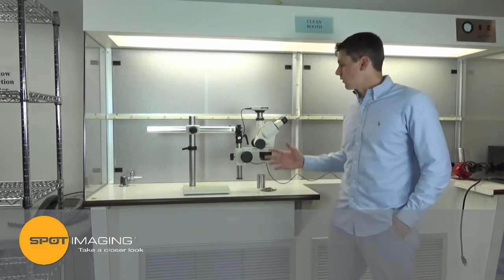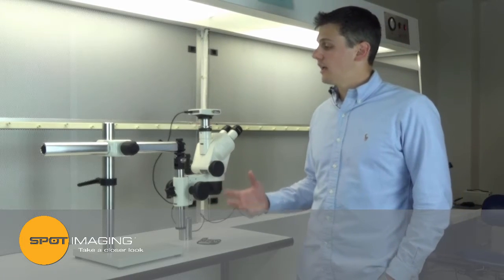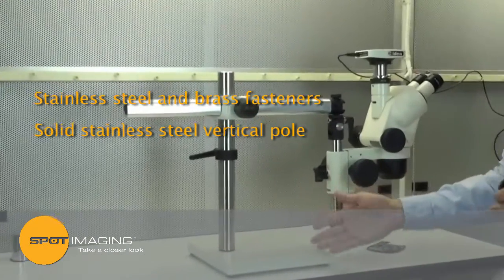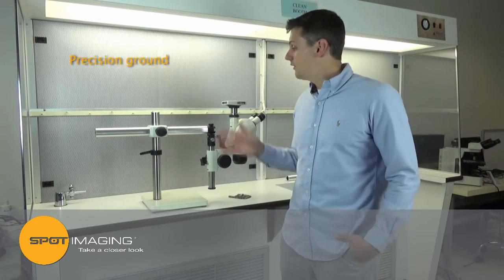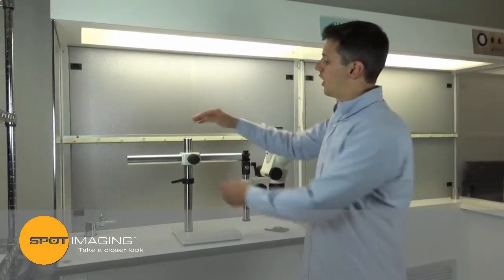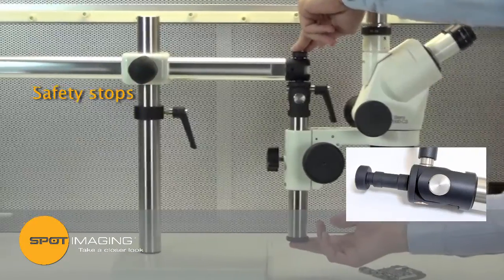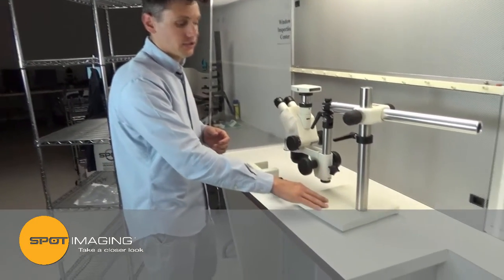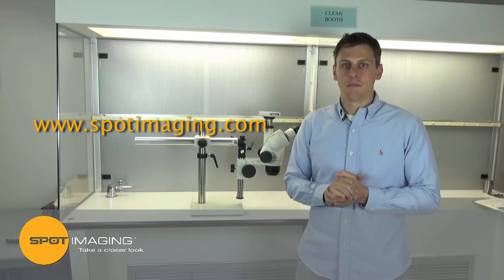Microscope boom stands by SPOT Imaging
SPOT Imaging modular boom stands provide stability and easy positioning for stereo microscopes and cameras. The boom stands are machined and finished using high quality, durable materials to ensure that they can safely support your equipment for years to come.